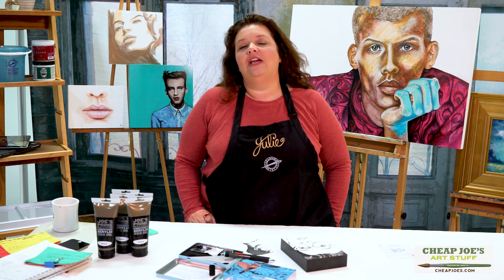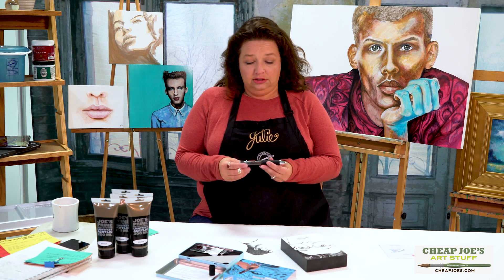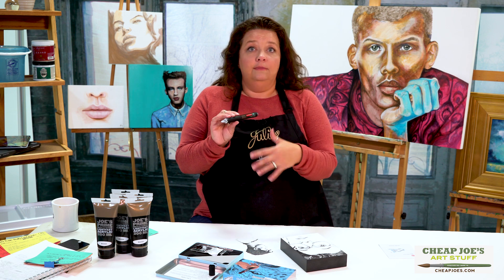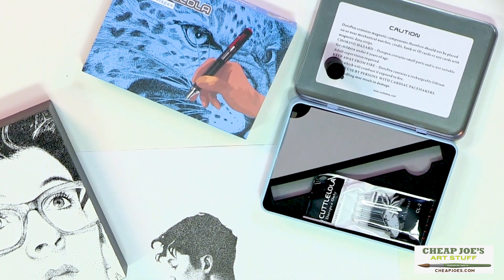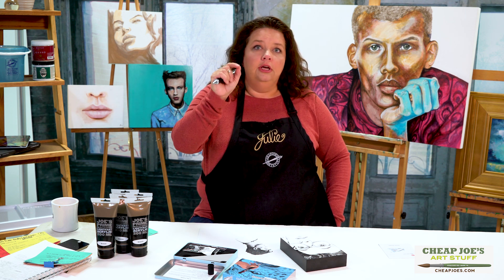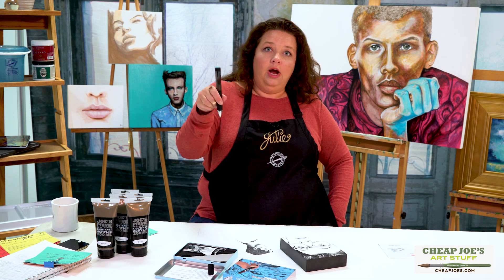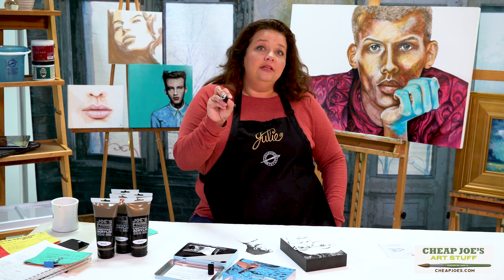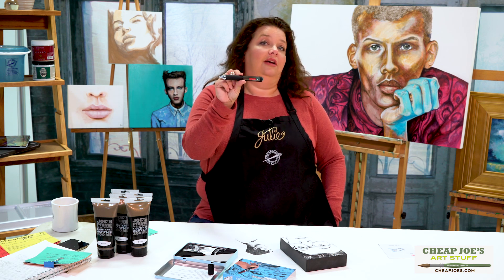Cheap Joe's 2 Minute Art Tip - Cuttlelola Electric Dotspen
It's another free Cheap Joe's 2 Minute Art Tip with 2 Minute Julie. This episode is about the Cuttlelola Electric Dotspen.